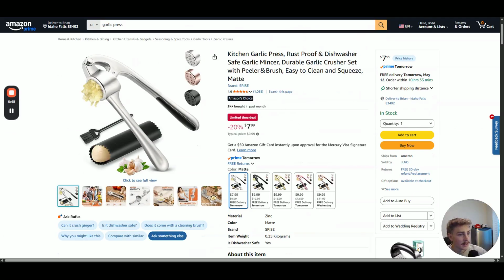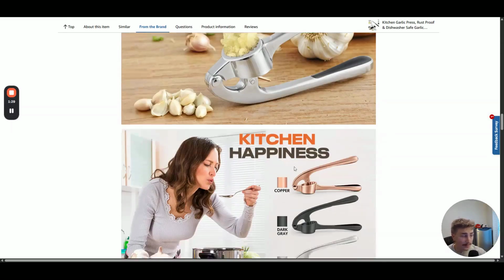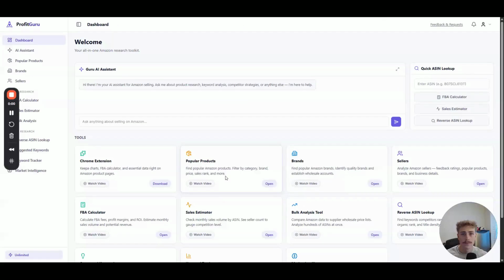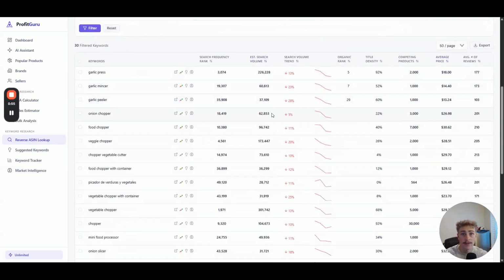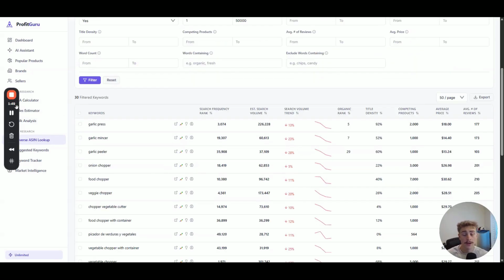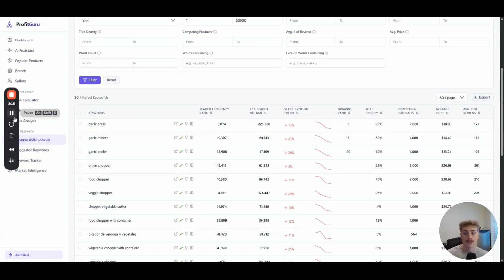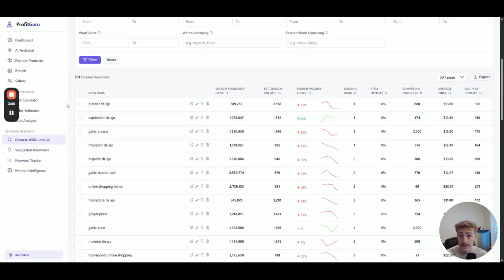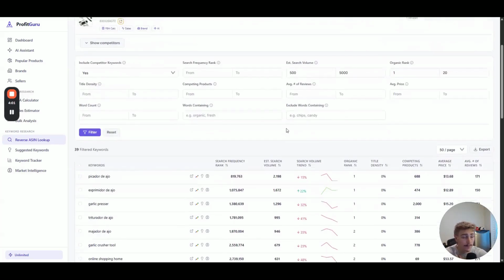I "Stole" My Competitor's Amazon Keywords (Reverse ASIN Method)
Most Amazon sellers guess at their keywords. Their competitors don't, and you can pull every keyword a top listing ranks for in about five minutes.
In this video I walk through a Reverse ASIN lookup from start to finish: how to find the right competitor on Amazon, copy their ASIN, pull back every keyword they're indexed for, and then filter that list into three buckets that actually drive sales.
The tool I'm using is ProfitGuru. The strategy works with any tool that supports Reverse ASIN lookup, so even if you use something else, the workflow translates.
CHAPTERS
00:00 Hook
00:37 Why most sellers guess wrong
01:22 What a Reverse ASIN lookup is
01:54 Finding a competitor on Amazon
03:51 Pulling keywords in ProfitGuru
08:26 The three keyword buckets
09:05 Now what do you do with the list
09:18 Where high-priority keywords go
09:36 Bullets, backend, and PPC
10:16 The full loop
10:45 Wrap
• How to pick the right competitor to study (not the biggest, not the smallest)
• Where to find a product's ASIN on any Amazon listing
• How to filter a keyword list by search volume, competitor rank, and product relevance
• The three keyword buckets every listing needs: title, bullets, and PPC discovery
• How to use backend search terms (250 bytes) without keyword stuffing
• How to test new keywords with PPC before committing them to your listing
TOOLS MENTIONED
About me: I help run ProfitGuru, Amazon product research, keyword data, brand and seller databases, and an AI assistant for finding products with real demand and fixable defects. Built for sellers who'd rather not pay $100+ a month for a stack of separate tools.